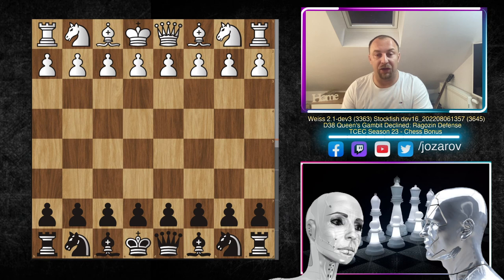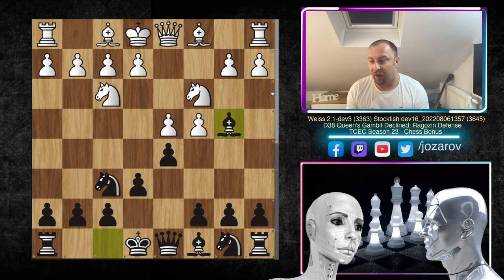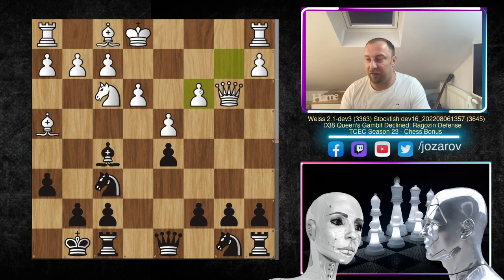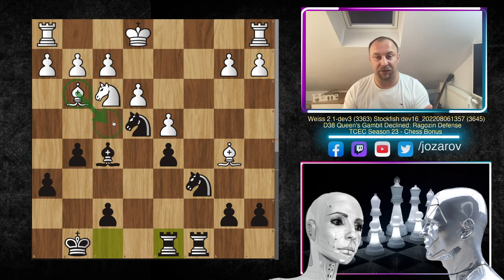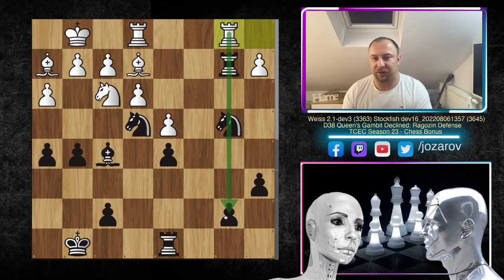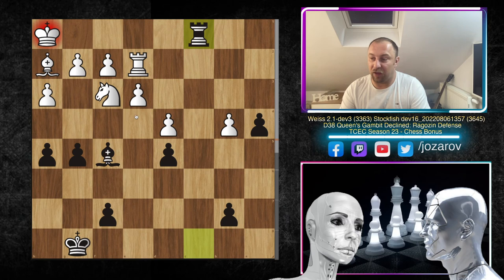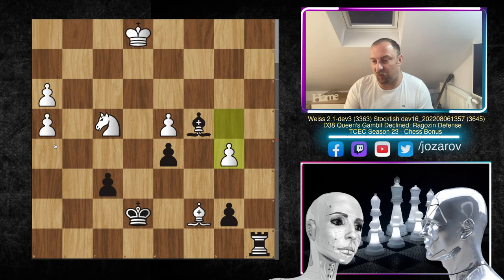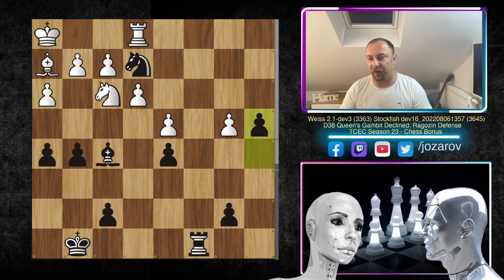Stockfish shows the best DEFENSE against D4! - Weiss 2.1 vs Stockfish dev16 - TCEC Season 23 Bonus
PGN OF THE GAME:
[Event "TCEC Season 23 - Chess Bonus"]
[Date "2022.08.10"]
[Round "2.11"]
[White "Weiss 2.1-dev3"]
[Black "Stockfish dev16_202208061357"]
[Result "0-1"]
[WhiteElo "3363"]
[BlackElo "3645"]
[Variant "Standard"]
[TimeControl "1800+3"]
[ECO "D38"]
[Opening "Queen's Gambit Declined: Ragozin Defense"]
[Termination "Unknown"]

1. d4 Nf6 2. c4 e6 3. Nf3 d5 4. Nc3 Bb4 { D38 Queen's Gambit Declined: Ragozin Defense } 5. cxd5 exd5 6. Bg5 h6 7. Bh4 O-O 8. e3 Bf5 9. Qb3 Bxc3+ 10. Qxc3 g5 11. Bg3 Ne4 12. Qxc7 Nc6 13. Bb5 Rc8 14. Qxd8 Rfxd8 15. O-O h5 16. h3 Nb4 17. Bh2?! { (-0.34 → -0.90) Inaccuracy. Rfd1 was best. } (17. Rfd1) 17... a6 18. Be2 Rc2 19. Rfe1 Rxb2 20. Rab1 Rxb1 21. Rxb1 a5 22. a3 Rc8?! { (-0.82 → 0.00) Inaccuracy. Nc3 was best. } (22... Nc3) 23. axb4 Nc3 24. Re1 Nxe2+?? { (-0.05 → 1.93) Blunder. axb4 was best. } (24... axb4 25. Bd6 b3 26. Ba3 Ra8 27. Bb2 Nxe2+ 28. Rxe2 Ra2 29. Ne1 b5 30. e4 Bxe4 31. f3) 25. Kh1?? { (1.93 → -0.85) Blunder. Rxe2 was best. } (25. Rxe2 Bd3 26. Re1 axb4 27. Bd6 b3 28. Ba3 Rc2 29. Rb1 Bc4 30. Nxg5 b5 31. Nf3 Ra2) 25... a4 26. Rxe2 Rc1+ 27. Ng1 Ra1 28. Rd2?! { (-0.93 → -1.74) Inaccuracy. e4 was best. } (28. e4 Bxe4) 28... a3 29. Bd6 a2 30. Kh2 Bd3 31. Be7 Bc4 32. Bxg5 Kf8 33. Bd8 Ke8 34. Bb6 Rf1 35. Rxa2 Bxa2 36. f3 h4 37. Ne2 Bc4 38. Nf4 Re1 39. g3 Rxe3 40. gxh4 Rxf3 41. Bc7 Kd7 42. Kg2 Ra3 43. Be5 Ke7 44. Kf2 Ra2+ 45. Ke1 f6 46. Bc7 Ra8 47. b5 Bxb5 48. Nxd5+ Kf7 49. h5 Bc6 50. Nb6 Ra5 51. h6 Rh5 52. h4 Ke6 53. Bf4 Rxh4 54. Be3 Rh3 55. Kf2 Be4 56. Bd2 Kd6 57. Be3 Kc6 58. Nc8 Kc7 59. Na7 Bc6 60. Bf4+ Kd7 61. Bc1 Ke6 62. Nc8 b5 63. Bd2 Rh2+ 64. Ke1 Rh4 65. h7 Rxh7 66. Ba5 f5 67. Ke2 f4 68. Kd3 Rh3+ 69. Kc2 Be4+ 70. Kd1 f3 71. Be1 Rh1 72. Kd2 Rh2+ 73. Kc3 Rc2+ 74. Kb4 Rxc8 75. Kxb5 Kd5 76. Bf2 Rc2 77. Be3 f2 78. Bxf2 { Black wins. } 0-1